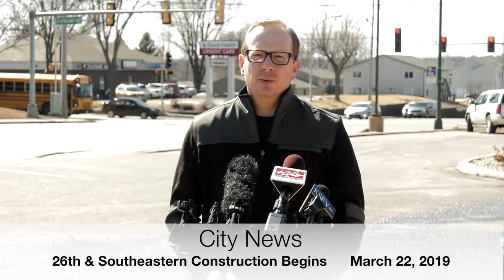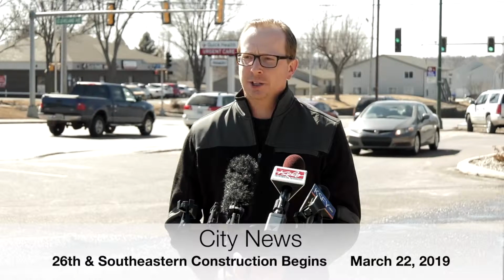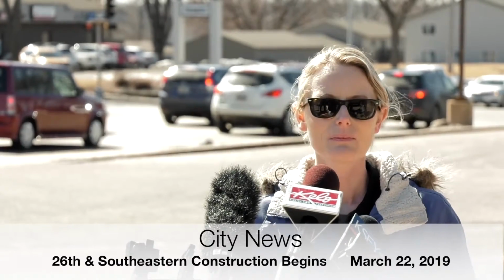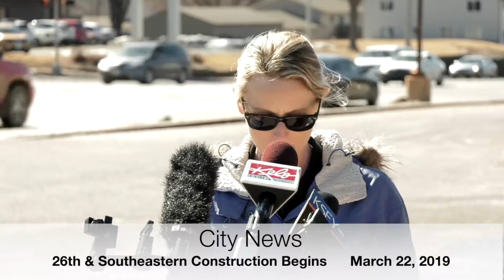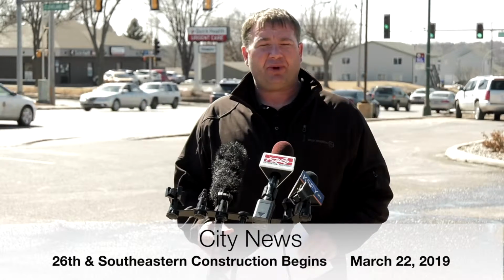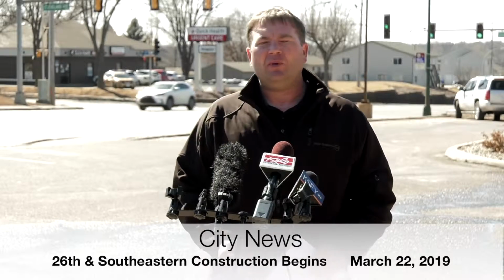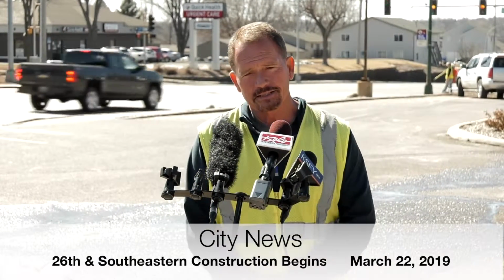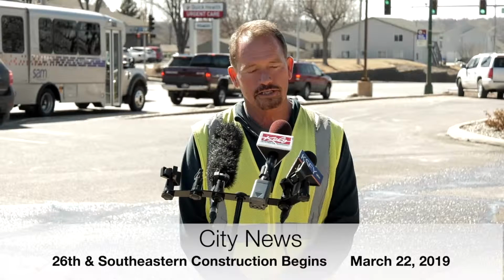2019-03-21 City News 26th & Southeastern Exit 5 Construction Begins